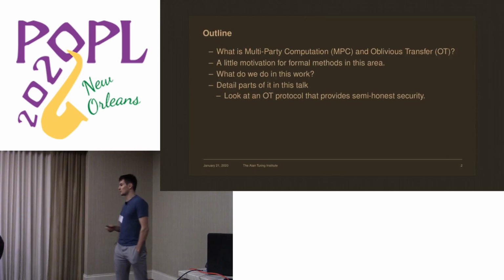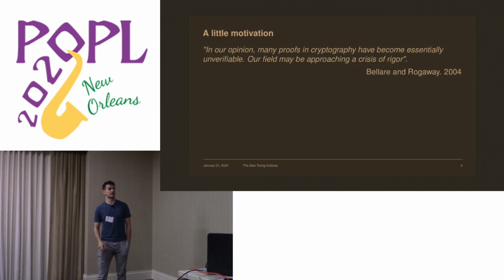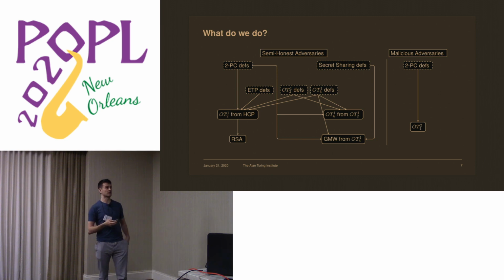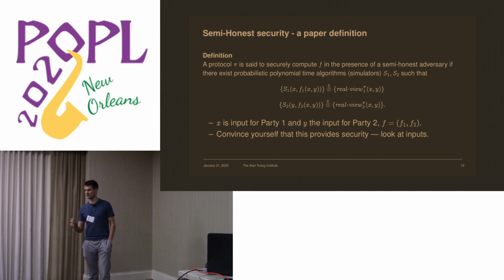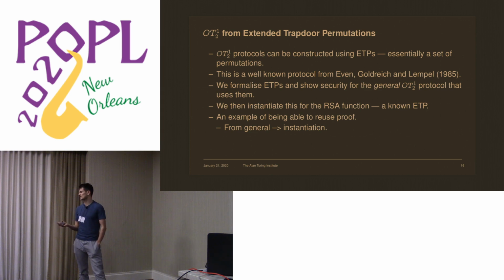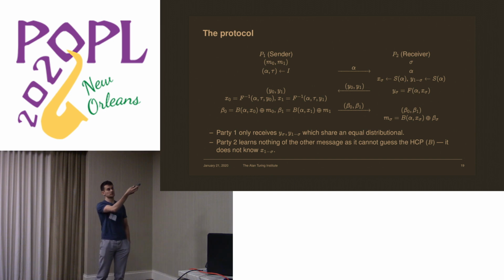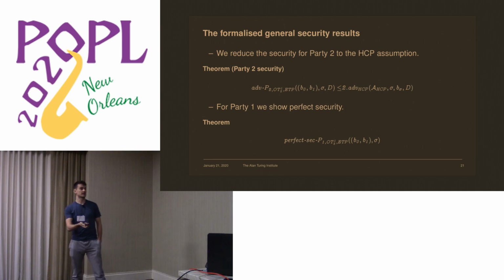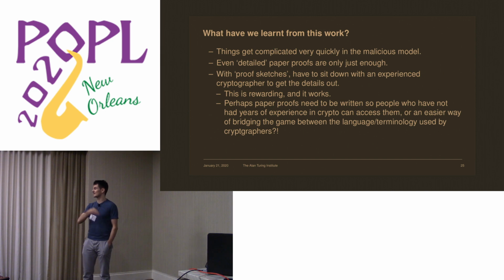Formalising Oblivious Transfer in CryptHOL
Presenter: David Butler

Presented at CPP'20, located at POPL 2020.